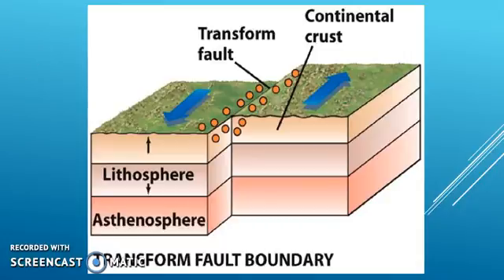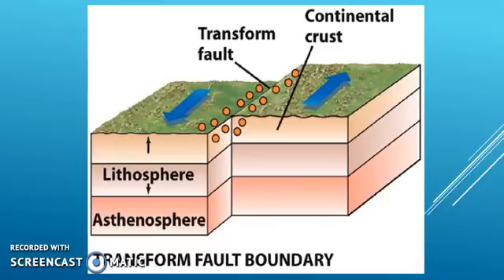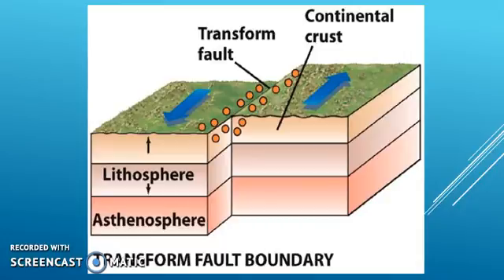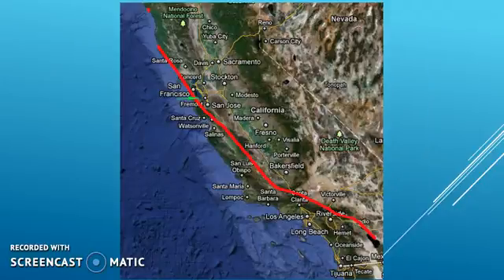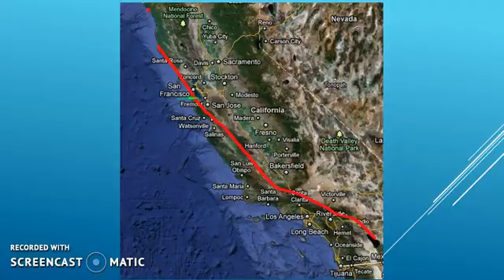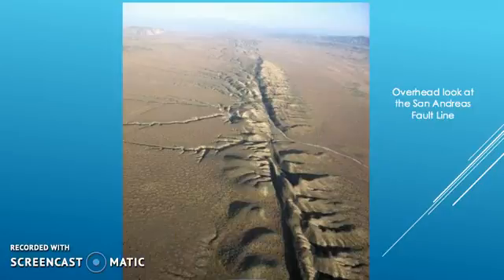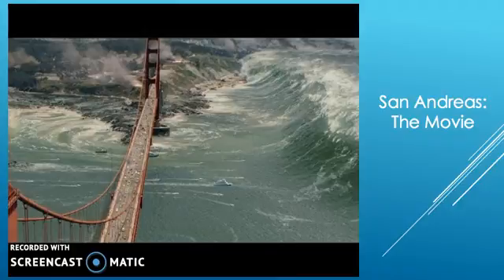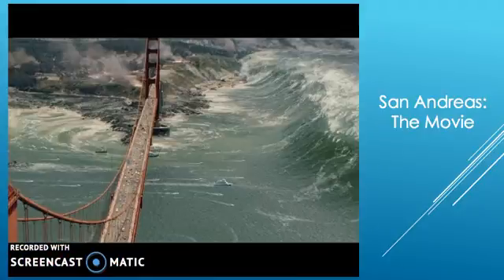San Andreas Fault